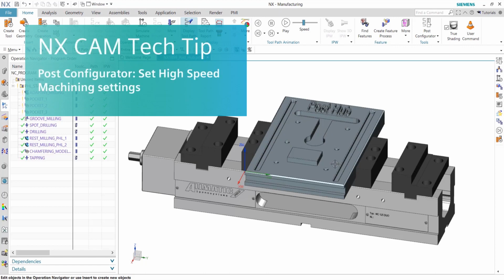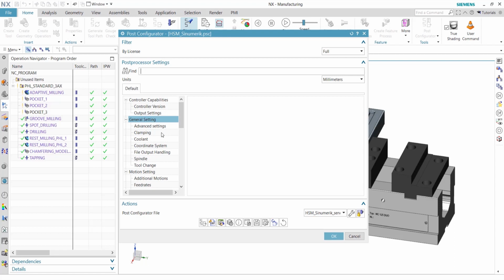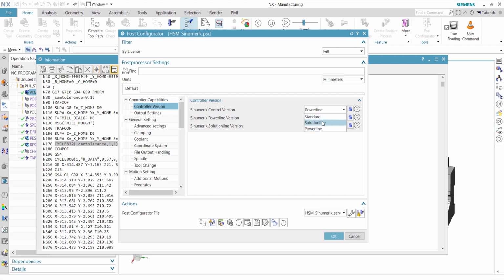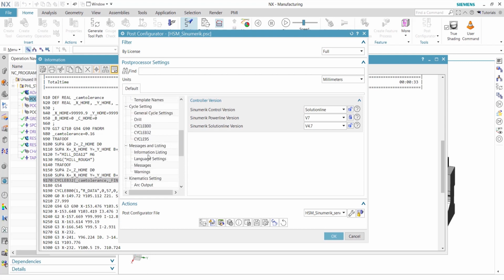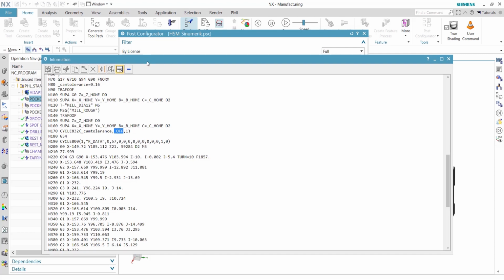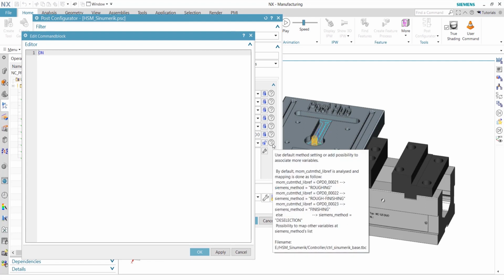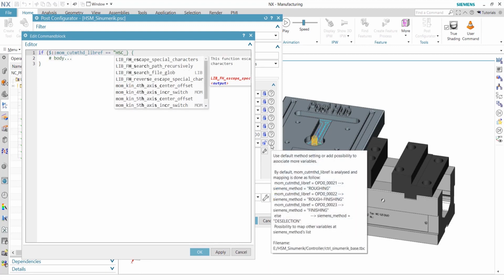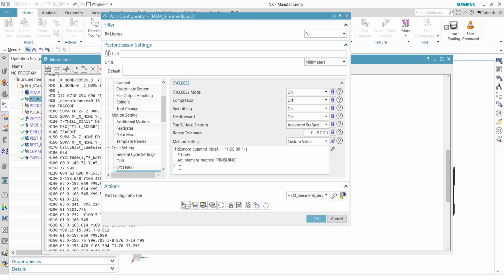4. Sinumerik 840Dile Yüksek Hızlı İşleme Ayarlarını Özelleştirin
BU POST İŞLEMLERİ ALT YAZILI YAPMAK İÇİN VİDEOLARI YUKLUYORUM